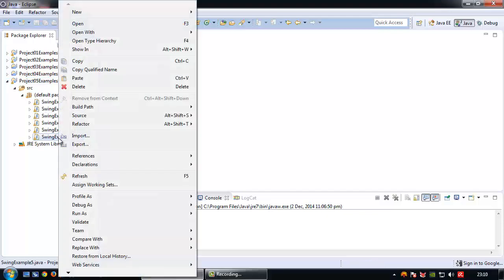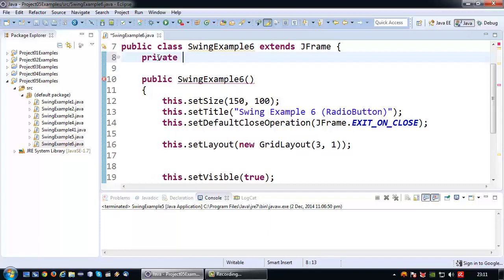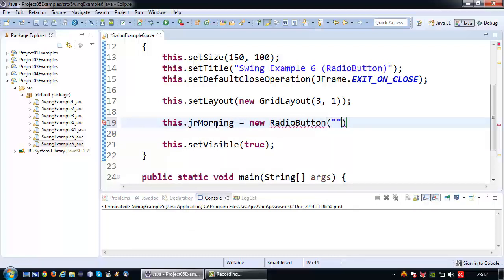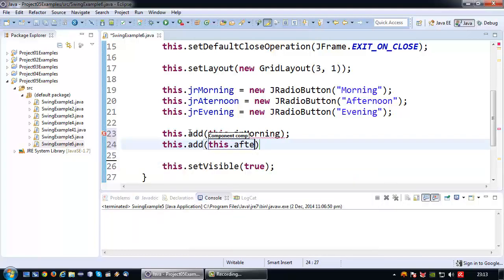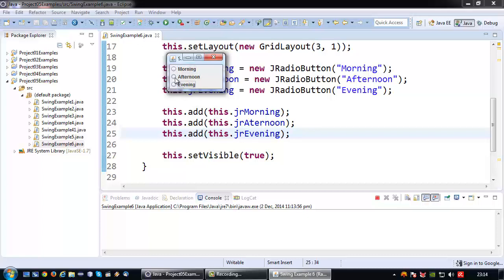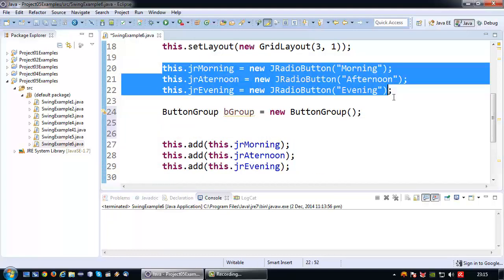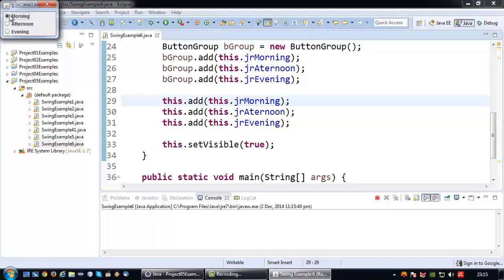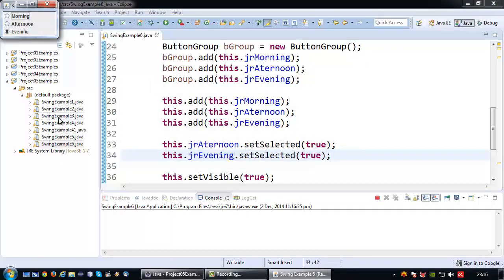Java Tutorial - 32 - Java Swing Basics - Radio Button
Building on the topic of Java Swing, in this video will be explained how to use a Radio Button in Java Swing